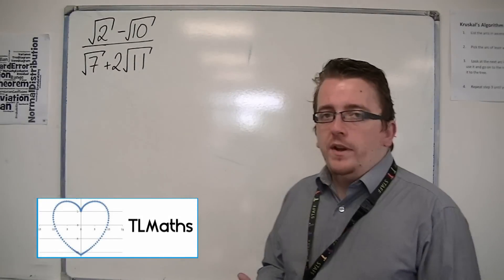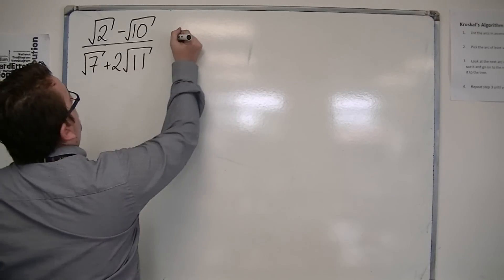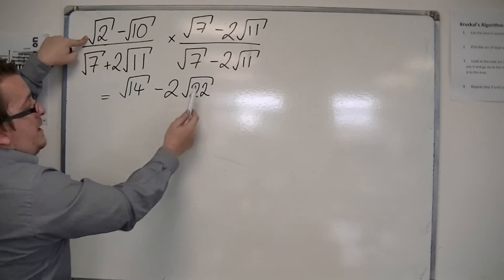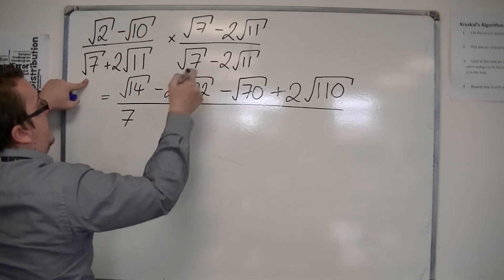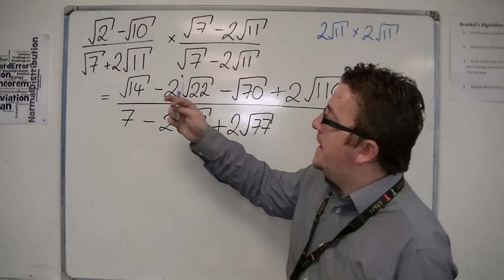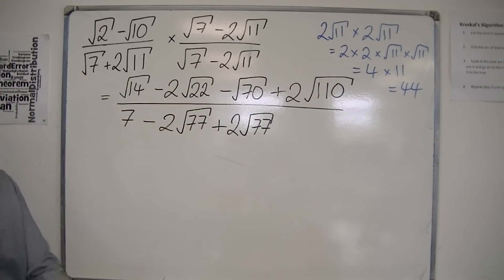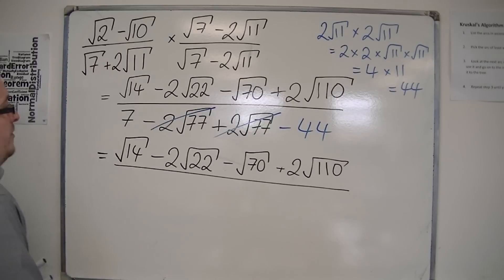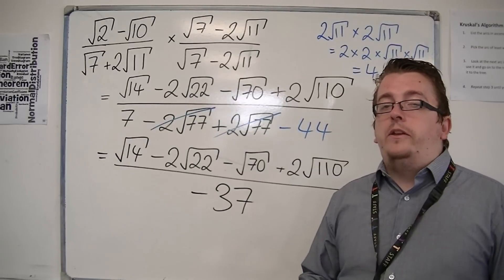AQA Core 1 2.06 An Even Trickier Example of Rationalising the Denominator